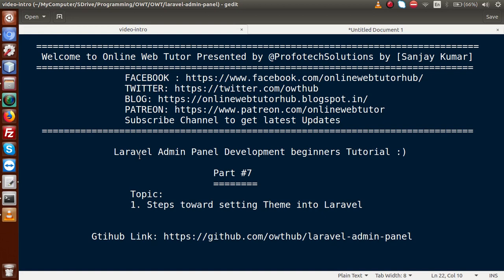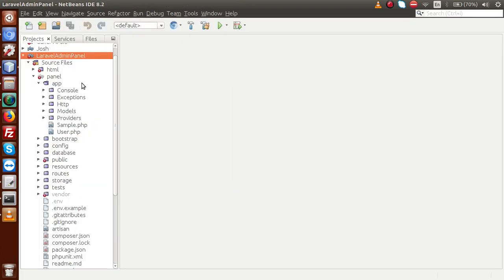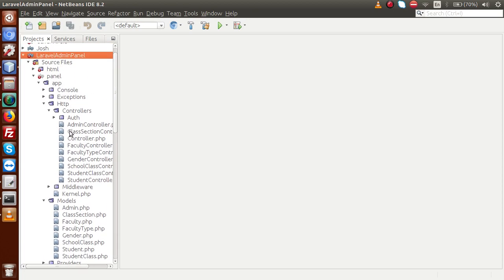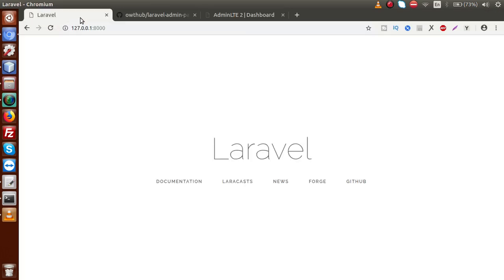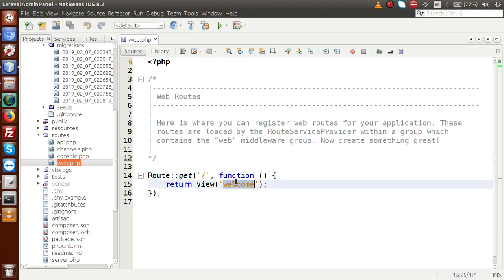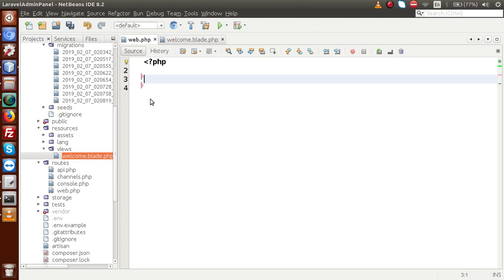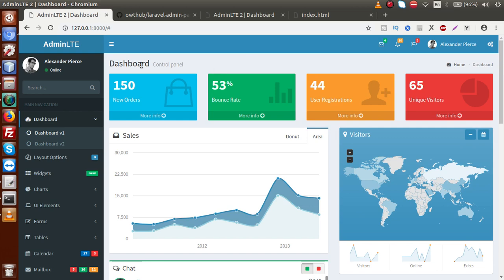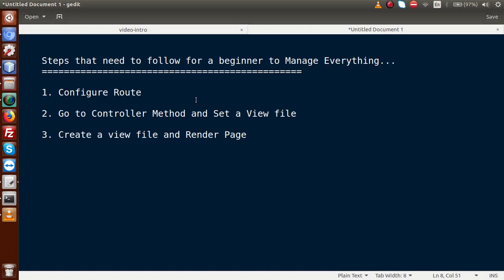Laravel Admin Panel Development beginners Tutorial(#7) Setup Basic Route, Controller, View for theme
SETUP BASIC ROUTE, CONTROLLER, VIEW FOR THEME